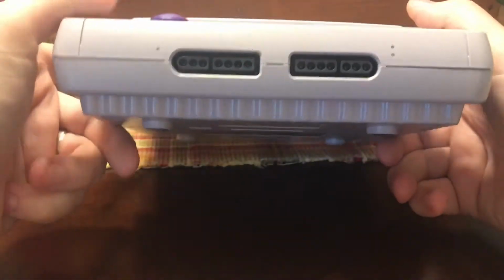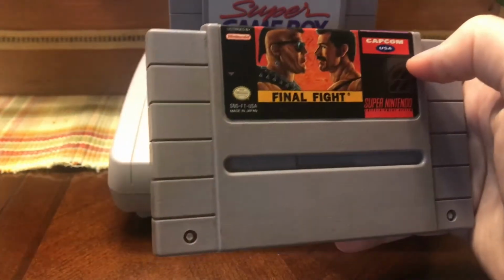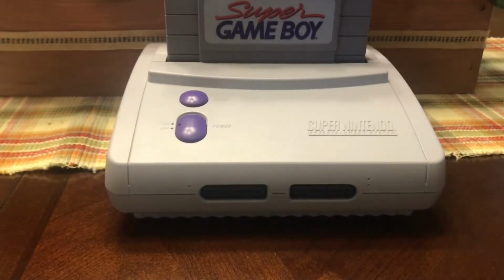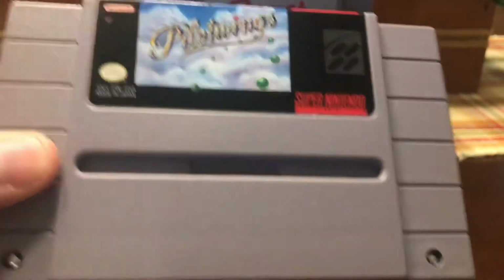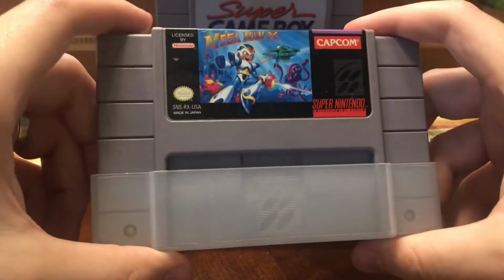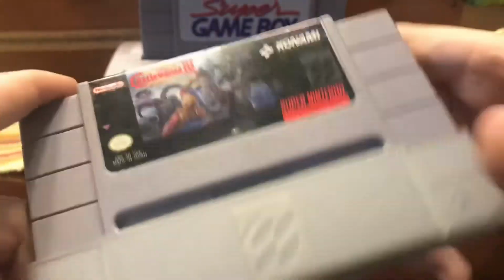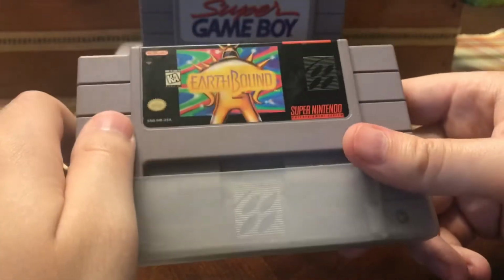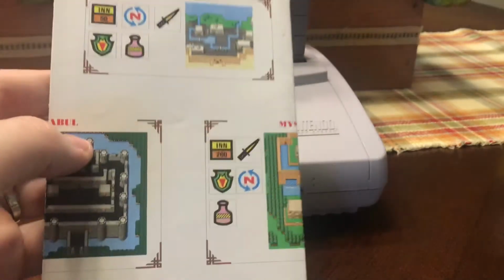My 2018 Super Nintendo Collection *128 Games!*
A look at my entire SNES Collection. Please comment on what your favorite SNES games are!